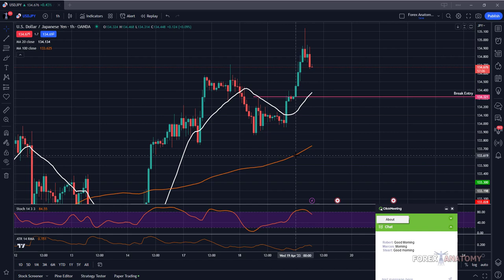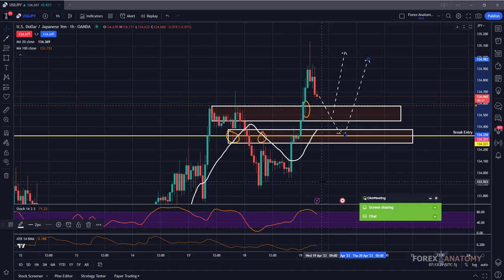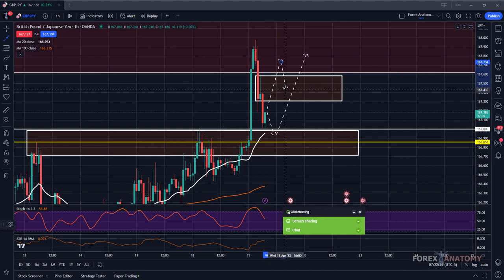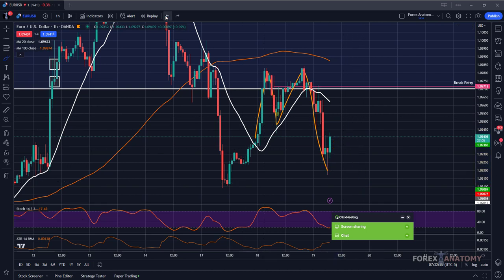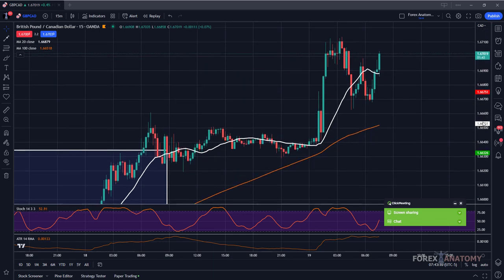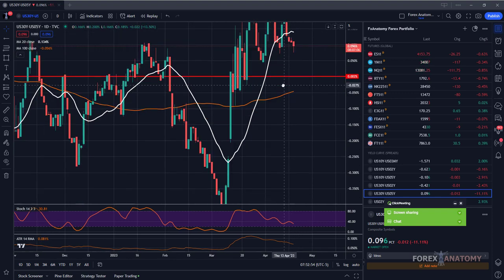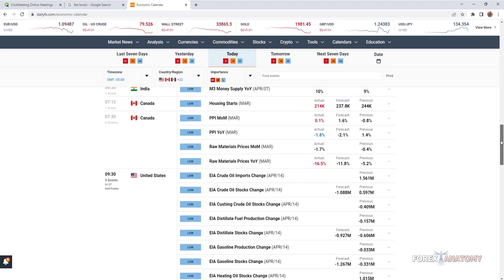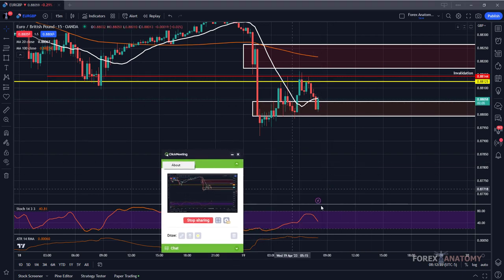The Dollar Comes Back Bid On May Rate Hike Talks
In this webinar, we briefly highlight how conflicting messages from central bank policymakers & various players in the bond market can result in a "wait-and-see" disposition among investors that is evident in this week's stock market price behavior. The Nasdaq 100 and S&P 500 have been trading sideways  within a range since the start of April, with barely any known catalysts to break price out of its consolidation pattern. Since this week carries a very thin or light US economic docket, most traders will be focusing on technical analysis, news headlines, and the US Earning's updates for clarity on where markets can move on an intra-day basis. During this webinar, we also analyzed price action in a few currency pairs to identify technical setups that could be forming in the market in real-time. You can watch this webinar in the video above.

You can join our live trading sessions in our FREE Discord group at the following links: